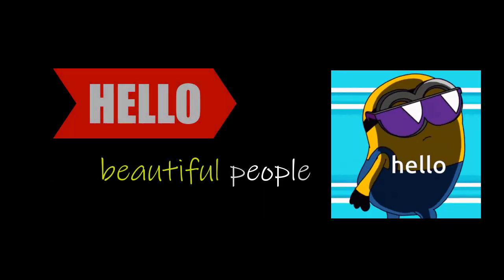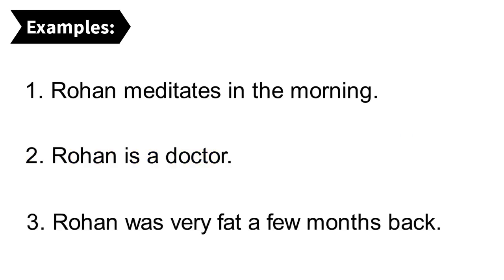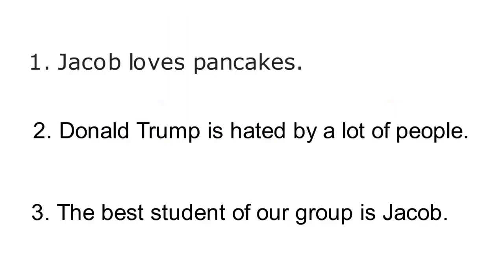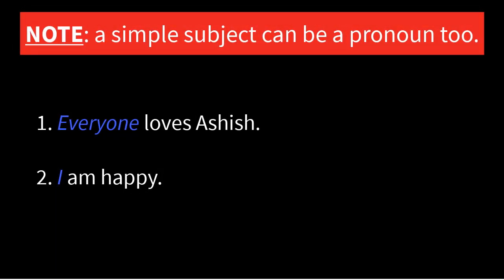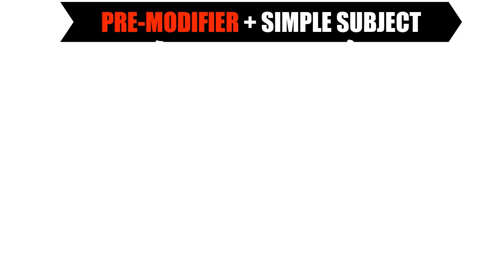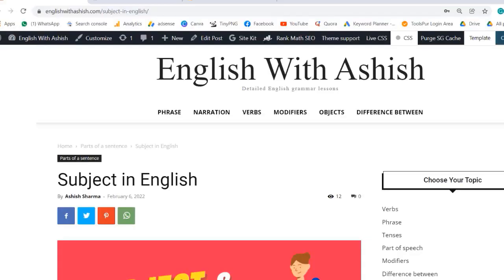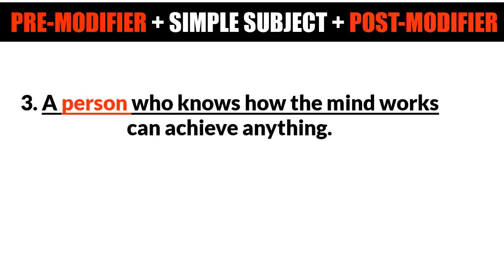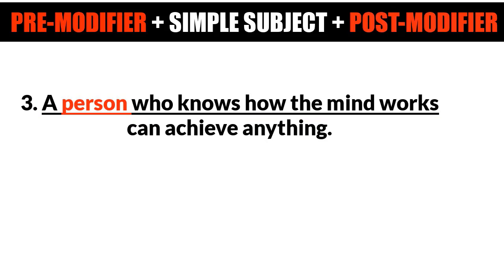SUBJECT and its TYPES || A detailed breakdown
for detailed English grammar lessons.

Hello English enthusiasts,

This video will help you understand everything about the SUBJECT of a subject.

There are different types of subjects in English, and there are many ways to form the subject.

Ashish explains what a subject is, its different types, different ways to form it, and how to identify it. He has explained all these things in an extremely simple manner.

There is a quiz at the end of the video. Do try it to check your understanding of the topic.